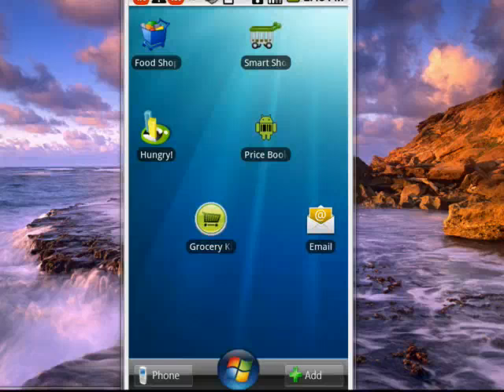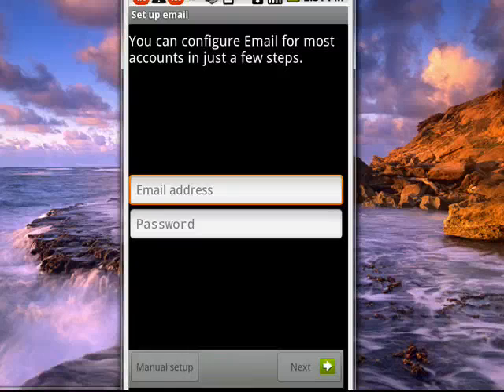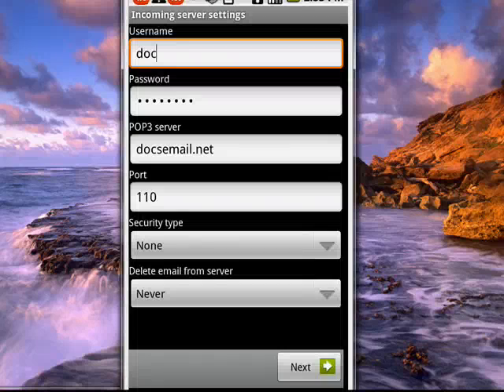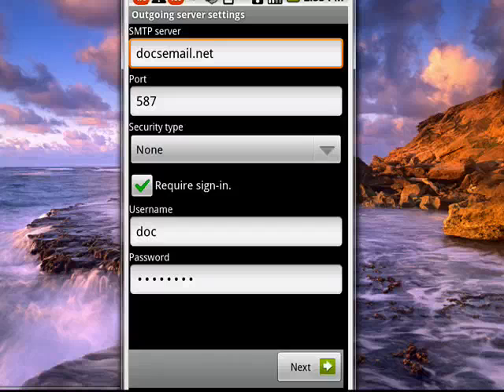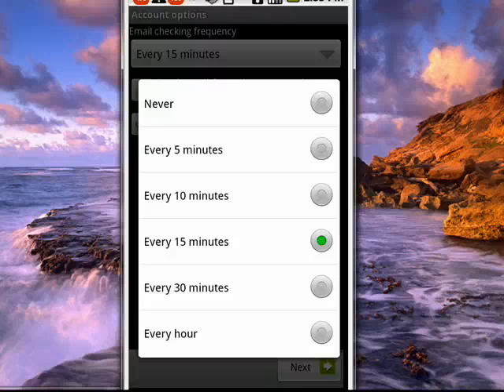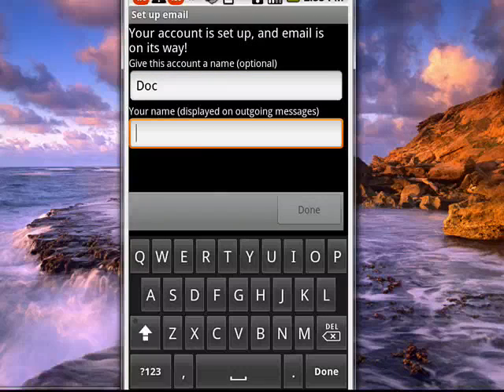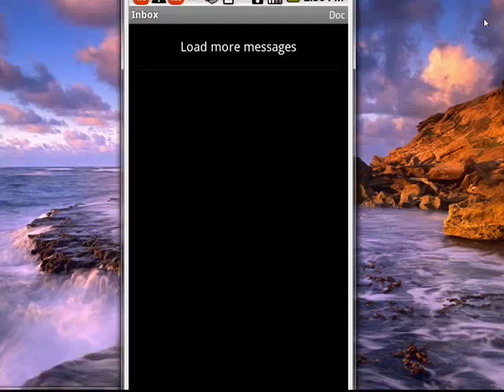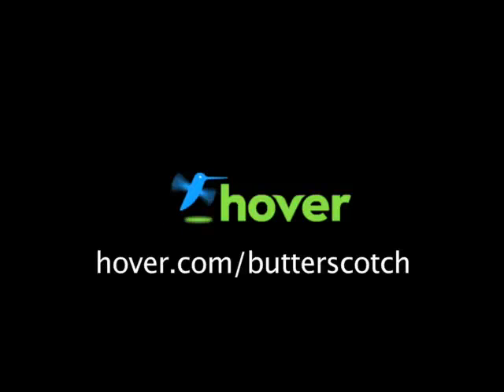How to setup email on a Android phone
Android phones have amazing support for Google services like Gmail, Maps and so on. Learn how to set up a non-Gmail email account on your Android phone @ butterscotch.com